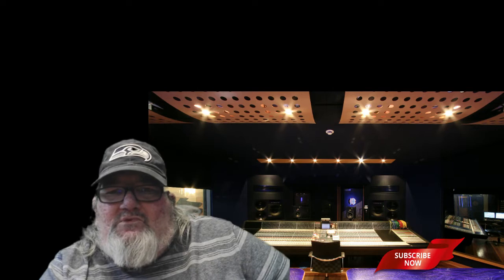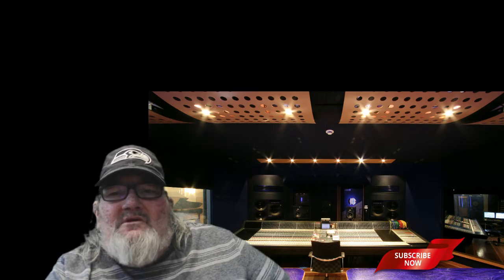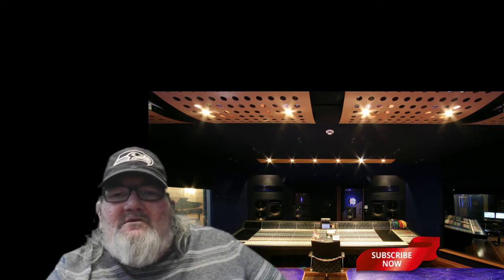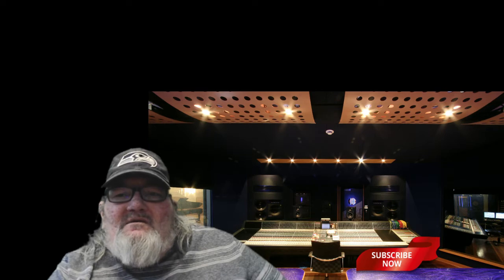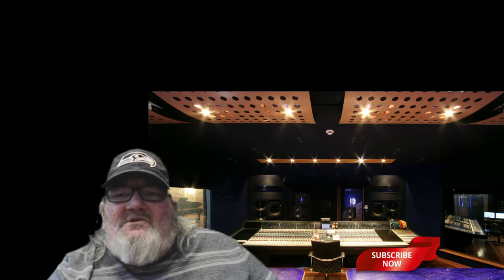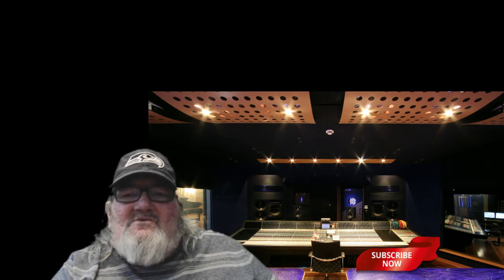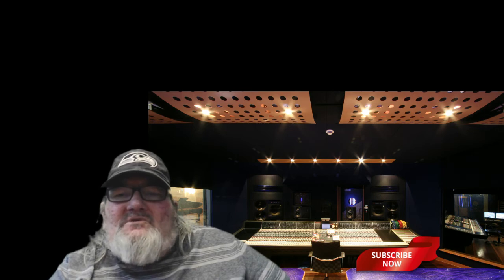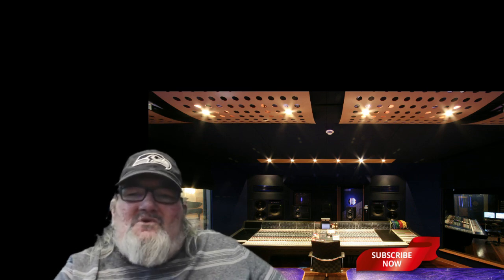New equipment and Shoutouts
Well you guys I'm playing with the new equipment and giving shout outs to some of my channels.